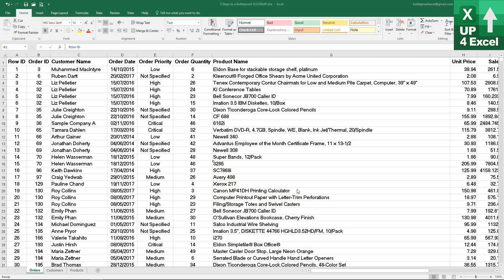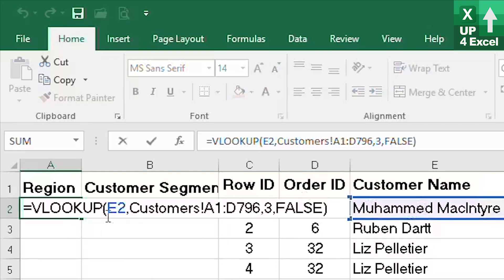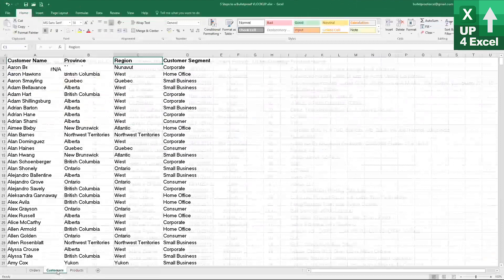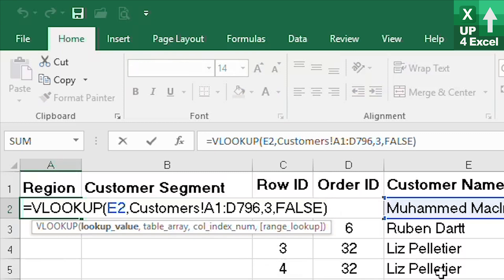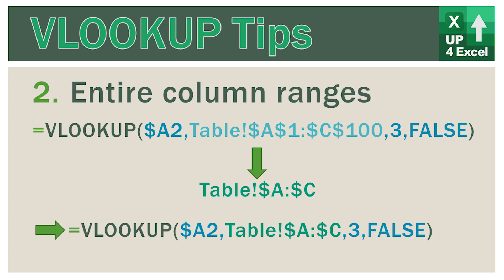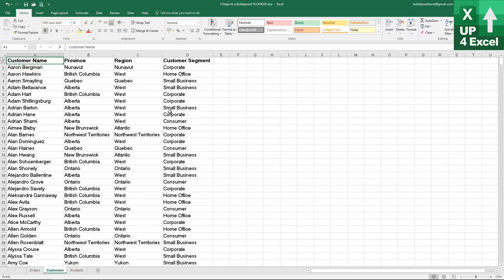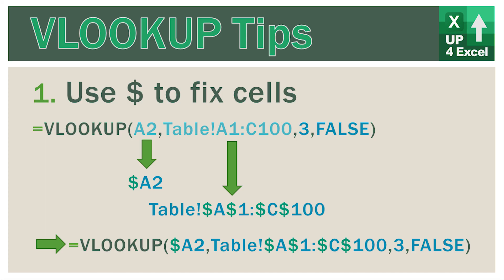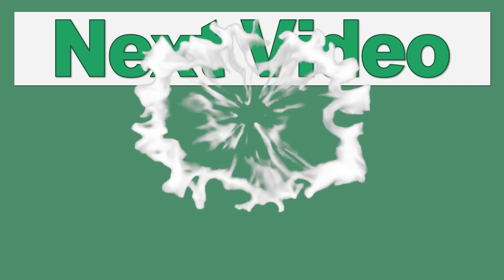VLOOKUP Tips for Beginners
🎯 2 ways to improve a basic VLOOKUP formula to prevent it failing and make sure it copes with expanding datasets. You'll also be able to copy and paste it around a spreadsheet without changing the ranges.

If you want VLOOKUP help then this VLOOKUP formula example shown step by step will be ideal. It will show you how to do VLOOKUP in Excel with a VLOOKUP from another sheet in same workbook. This VLOOKUP tutorial for beginners is an easy to follow step by step guide to the VLOOKUP function in Excel. It might not quite be VLOOKUP for dummies, but it will show you how to do a VLOOKUP function in Excel. If you have a VLOOKUP not working, especially a VLOOKUP from another sheet or a VLOOKUP with exact match, then this VLOOKUP function example step by step tutorial is exactly what you probably need.

1. Use $ to fix cells
In step one we use the dollar signs to fix our range and cell references. We made sure that we can copy and paste this formula between different columns and rows and it will hold the table reference static, and make sure that we're always picking up the correct column.
»»   =VLOOKUP($A2,Table!$A$1:$C$100,3,FALSE)

2. Entire column ranges
Secondly we convert our ranges to use entire column ranges. The beauty of this is that we were not restricting the number of fields in our lookup table and it can grow to the full limit of Excel, which is well over a million entries.
»»   =VLOOKUP($A2,Table!$A:$C,3,FALSE)

Microsoft Info on How to get started with VLOOKUP:

There are four pieces of information that you will need in order to build the VLOOKUP syntax:

1. The value you want to look up, also called the lookup value.

2. The range where the lookup value is located. Remember that the lookup value should always be in the first column in the range for VLOOKUP to work correctly. For example, if your lookup value is in cell C2 then your range should start with C.

3. The column number in the range that contains the return value. For example, if you specify B2:D11 as the range, you should count B as the first column, C as the second, and so on.

4. Optionally, you can specify TRUE if you want an approximate match or FALSE if you want an exact match of the return value. If you don't specify anything, the default value will always be TRUE or approximate match.

Now put all of the above together as follows:

=VLOOKUP(lookup value, range containing the lookup value, the column number in the range containing the return value, Approximate match (TRUE) or Exact match FALSE)).

In this tutorial, I've compiled some order data along with customer information to demonstrate how to efficiently utilize Excel's VLOOKUP function. We aim to streamline data analysis by integrating customer details into our order table, facilitating analysis based on various customer attributes such as region.

Firstly, we delve into the basics of VLOOKUP, ensuring a clear understanding of its functionality. We emphasize the importance of placing the lookup value in the first column of the table array and selecting the appropriate column to return the desired information. By avoiding common pitfalls such as failing to fix cell references, we ensure accuracy and reliability in our formulas.

Moving forward, we address the need to fix cell references using dollar signs to prevent unexpected changes in ranges. This enables us to confidently drag formulas across different cells without worrying about alterations in data selection. Additionally, we discuss the significance of converting ranges to entire columns, allowing flexibility for expanding datasets without compromising formula integrity.

Key topics covered include:
1. Understanding the VLOOKUP function: Learn to efficiently retrieve data based on specific criteria.
2. Fixing cell references: Ensure formula consistency and accuracy by anchoring cell references.
3. Converting ranges to entire columns: Enhance flexibility and scalability in data analysis.

By mastering these techniques, viewers can streamline their Excel workflows, avoid errors, and boost productivity. Whether you're a beginner or an experienced user, implementing these strategies will undoubtedly elevate your Excel proficiency.